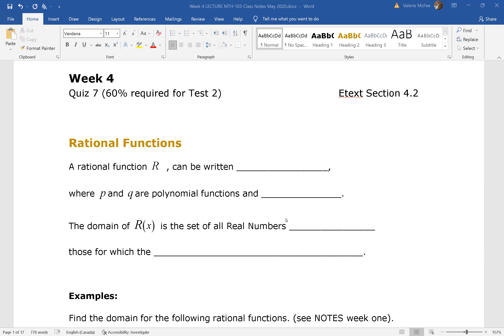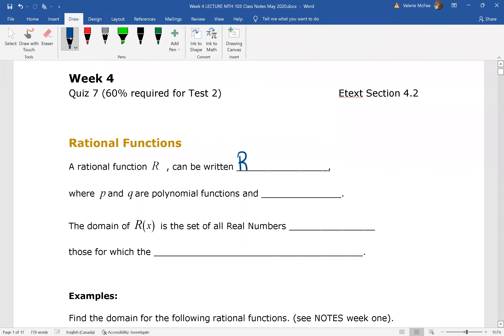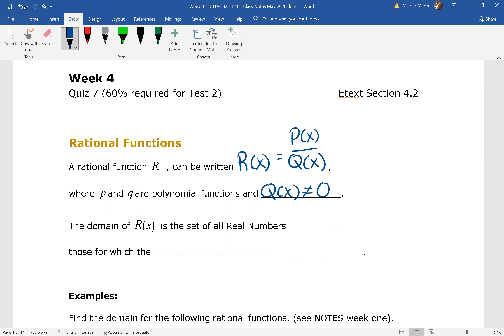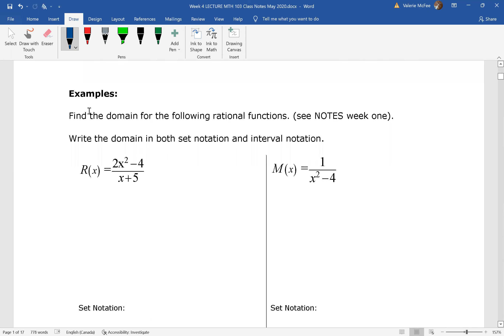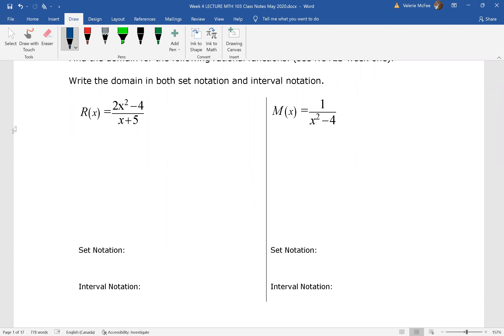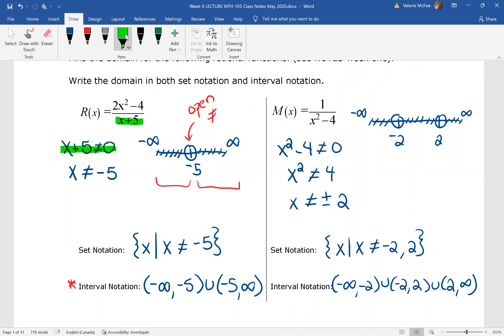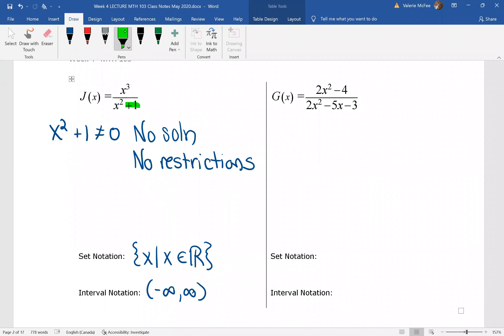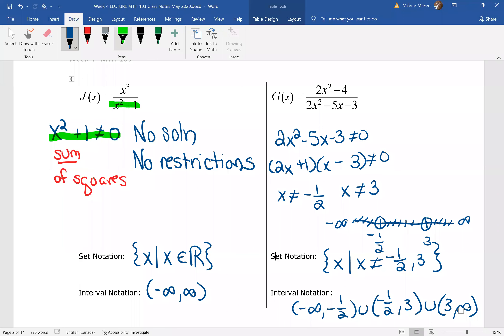4A Intro to Rational Functions, Domain